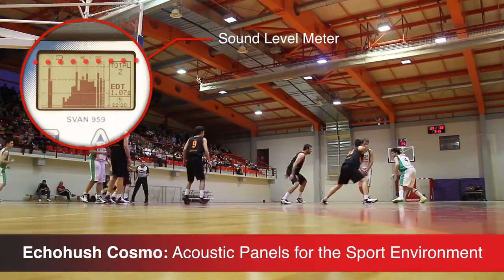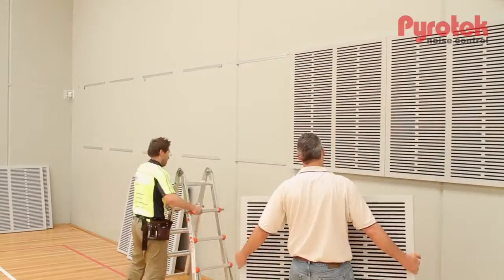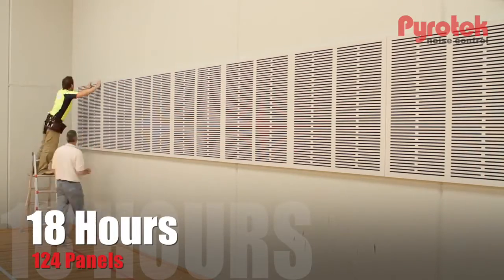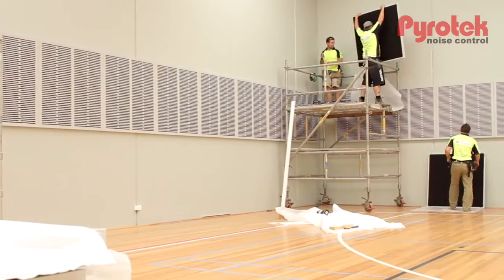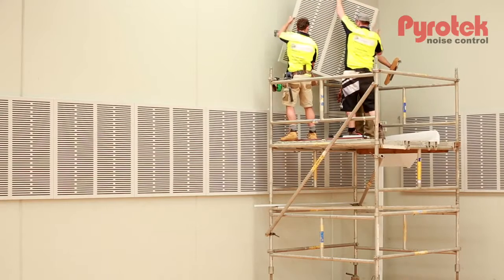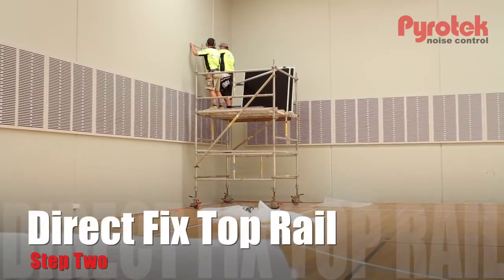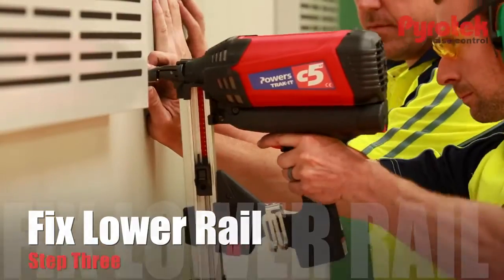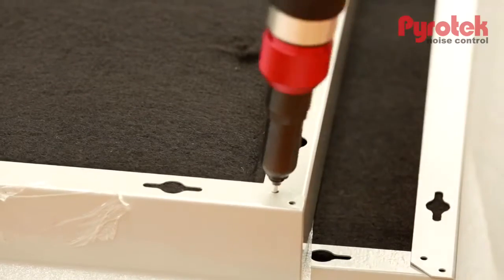Pyrotek Solves School Gym Noise Issue with effective acoustic absorber panels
Echohush Cosmo panels solve the problem of reflected sound, offering fire resistance, robustness, uniformity and simple installation in a revolutionary room acoustic wall panel.

Crusoe College in Bendigo required a solution to the loud noise levels they were experiencing in the school’s gym. The school was finding that the noise level generated from the sports classes was very high and proved problematic for teaching staff relaying instructions to students whilst completing activities. It also lead to the clarity of PA system announcements being poor.

The school engaged Pyrotek Noise Control in 2011 to find a suitable solution to lower the noise levels in the gym to provide a better environment for sport classes and for improved clarity for potentially important PA system announcements.

After consultations with Pyrotek it was agreed that the school would install 124 Pyrotek Echohush Cosmo Panels around the gym walls to absorb sound energy generated from gym activities.

Before the panels were installed initial testing was conducted to test the durability of the Echohush panels, to ensure they were fit for purpose in a gym setting. A test panel was taken to the school and students were ultimately asked to try and damage the panel with any of the sports balls they would use in class.

The panel was not damaged throughout the test and a second reinforced panel was not needed, as the stock Echohush panel was deemed robust and durable.

The fact that the panel remained undamaged and was still able to provide the stated acoustic performance impressed Crusoe College’s Principal and staff.

The testing showed that the Echohush range of panels is robust and durable for applications where considerable impact is possible, whilst still being able to provide quality noise control performance.

Pyrotek was also able to offer Crusoe College a more personalised service by providing the Echohush panels in colours that matched with the colours already painted on the gymnasium walls.

The panels were installed around the gym using Aluminium Z section which was fixed directly to the concrete wall by power nails shot directly into the slab. The Z section was then laser levelled to ensure it was installed straight and level. The Echohush panels were simply slid under the bottom rail and then hooked over the top rail with an angle section installed over the top to ensure panels could not be easily removed.

Pyrotek engaged the services of Marshall Day Acoustics to conduct independent acoustic testing to ensure the installed Echohush panels delivered the correct outcome of lower noise levels in the gym.

Measurement were taken both before and after the installation of panels occurred and were conducted at five separate points in the gym including the corners and centre area of the floor.

The test results came back positive the installation of the Echohush panels had taken the reverberation time of the T30 at 1 KHz s test from 4.3 before installation down to 1.5 post installation.

Andrew Cooper consultant for Marshall Day Acoustics stated:

“The treatment has provided a significant reduction in the reverberation time of the space and it was observed that the clarity of speech of the PA announcements in the Gymnasium has also noticeably improved”.

The solution provided by Pyrotek Noise Control has enabled Crusoe College to lower the noise energy reverberation time to within the maximum specified reverberation time of less than 1.5 seconds as set out by the Association of Australian Acoustical Consultants 2010, pp. 9 in their educational facilities guidelines.